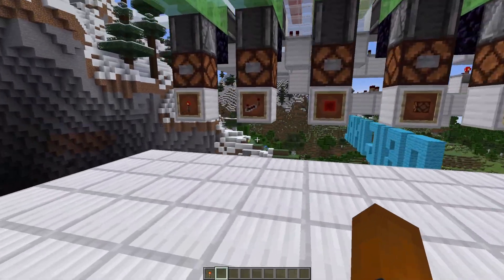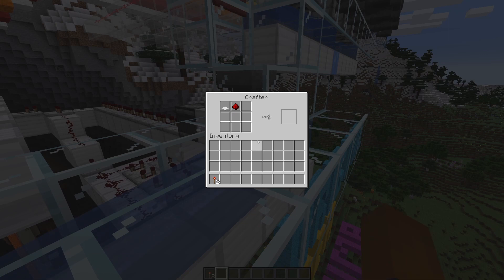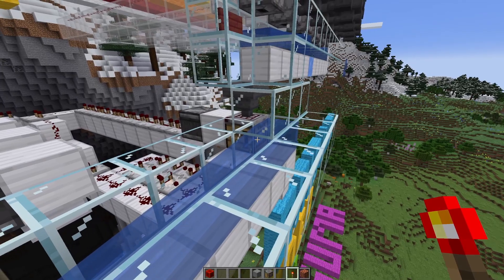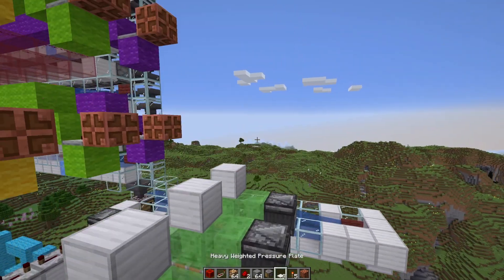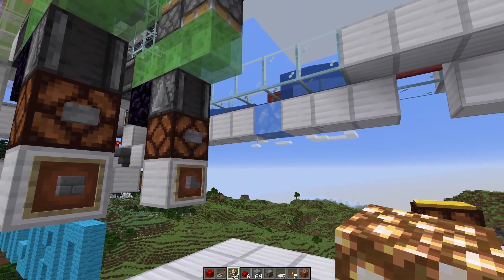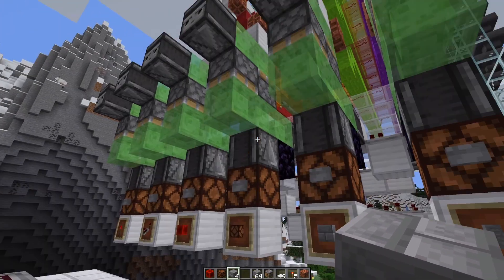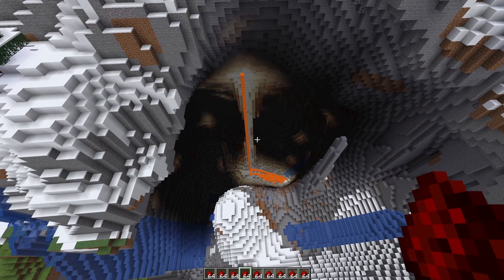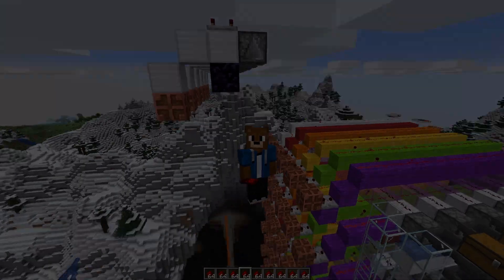😁 GOD LEVEL MEGA AUTOCRAFTER : testing Xisuma's encoder logic idea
Today we put Xisuma's idea of encoder logic control for autocrafters with massive success.

Wanna world download to test it for yourself, here you go.
Youtubers free to make content, wouldn't say no to shoutouts but not required if you forget (i know what its like)

Also Also, check out this video from Mattbatwings, its a good explination of how encoders work and was the basis for the circuit design